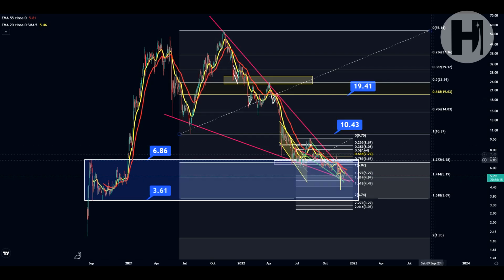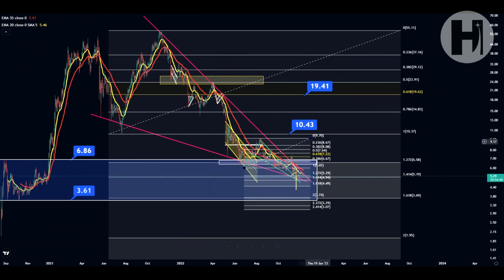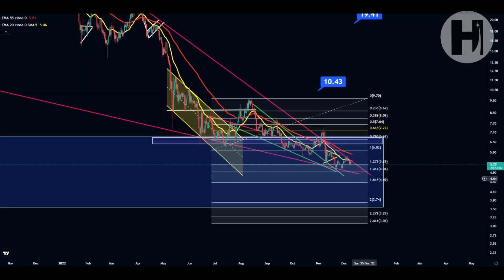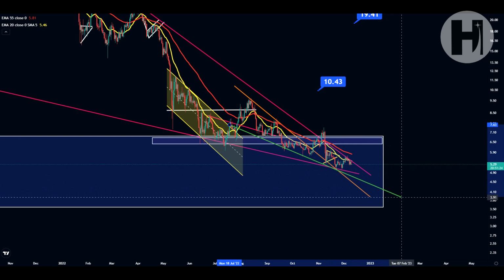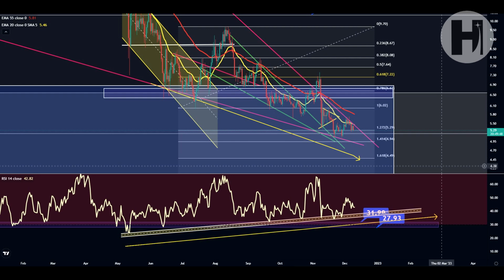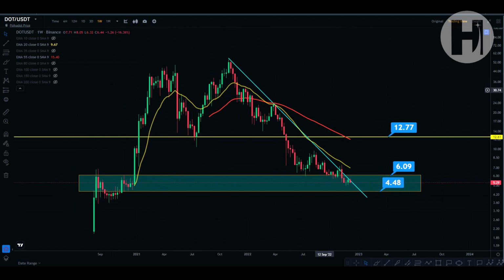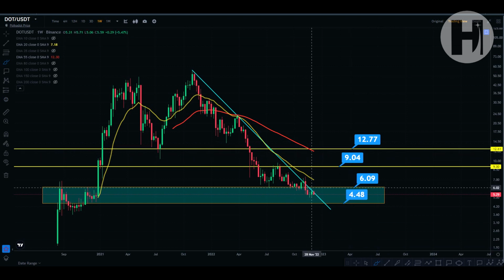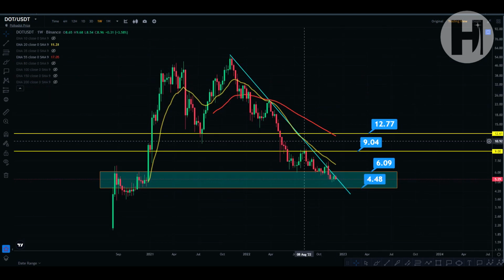POLKADOT - DOT COIN TECHNICAL ANALYSIS AND PRICE PREDICTION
►USDT(trc20) - TVfTnUDcSqkBcYPrLbtowcCmaTyDWZhRYz